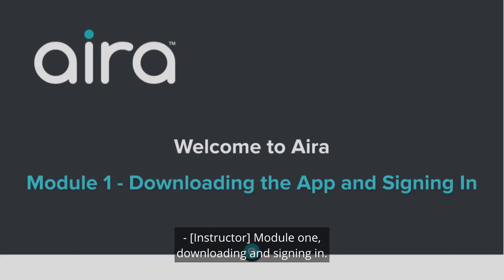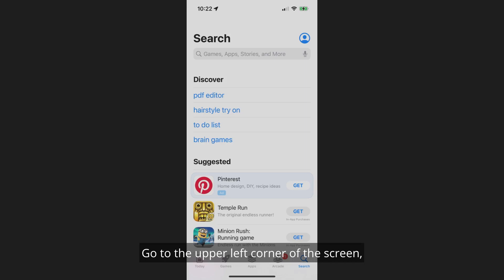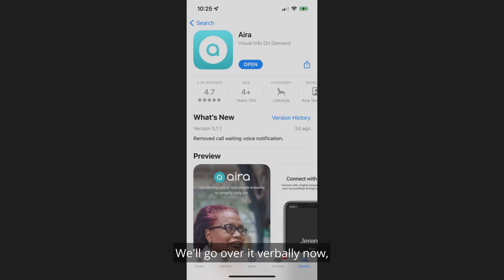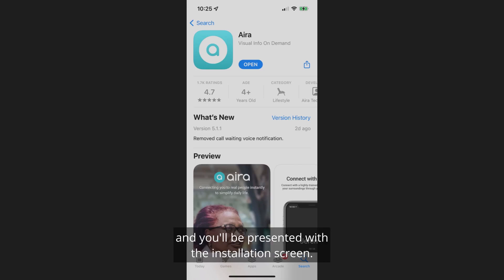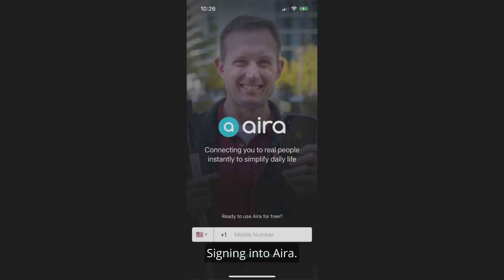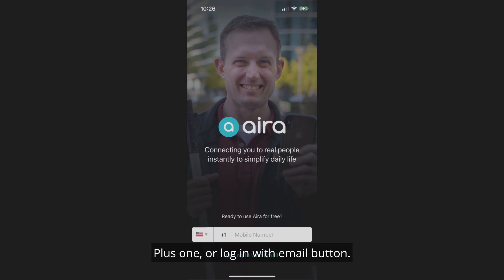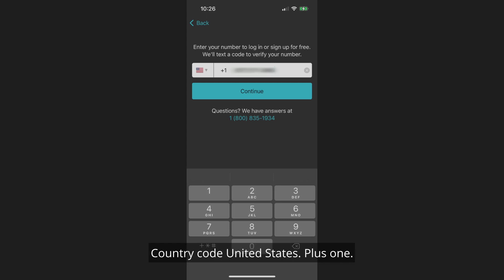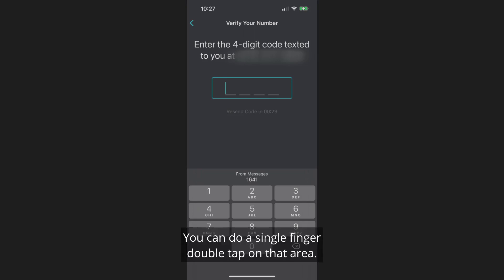Module 1 Downloading and Signing In 2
This video begins our series on how to use the Aira app for connecting with professional visual interpreters. Module 1 shows you how to download the Aira app  and how to sign in. This module assumes you have already set up your iPhone to connect to the App Store.